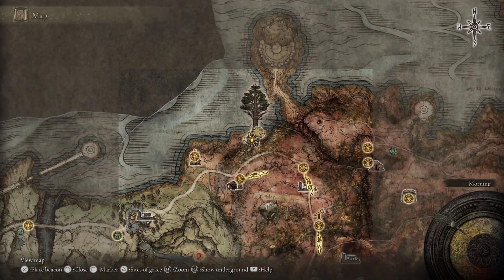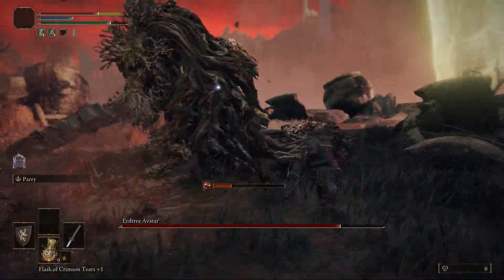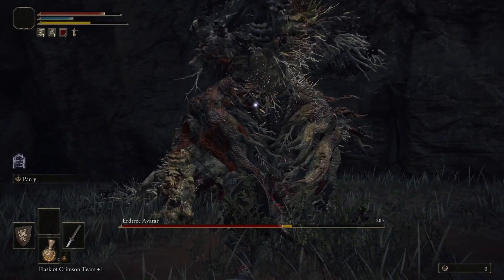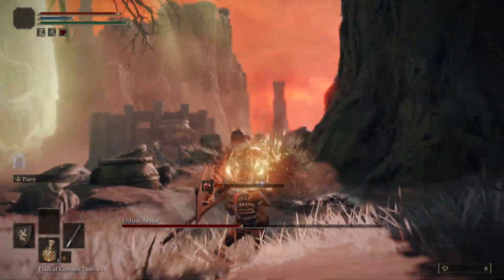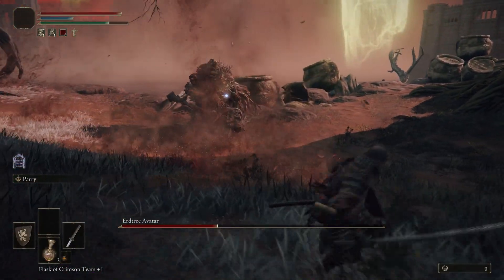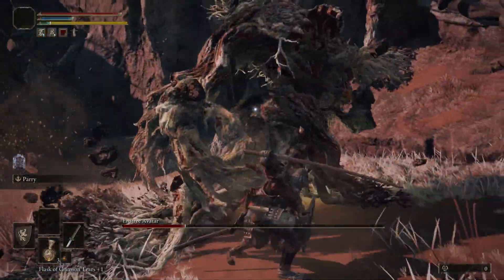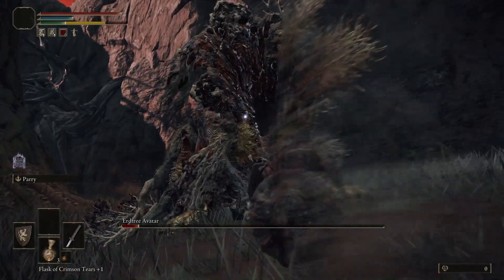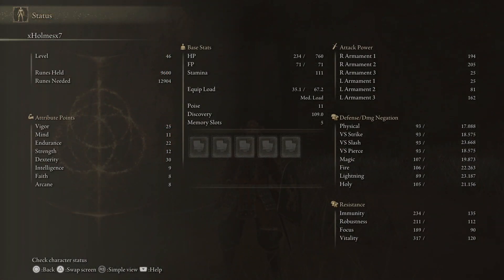Elden Ring - How to Beat - Erdtree Avatar (Caelid) BOSS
Elden Ring
Boss Guide + Map Location
Erdtree Avatar (Caelid)
PS5